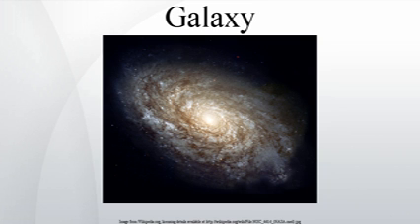Galaxy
A galaxy is a massive, gravitationally bound system consisting of stars, stellar remnants, an interstellar medium of gas and dust, and dark matter, an important but poorly understood component. The word galaxy is derived from the Greek galaxias , literally "milky", a reference to the Milky Way. Examples of galaxies range from dwarfs with as few as ten million  stars to giants with one hundred trillion  stars, each orbiting their galaxy's own center of mass.

Galaxies contain varying numbers of planets, star systems, star clusters and types of interstellar clouds. In between these objects is a sparse interstellar medium of gas, dust, and cosmic rays. Supermassive black holes reside at the center of most galaxies. They are thought to be the primary driver of active galactic nuclei found at the core of some galaxies. The Milky Way galaxy is known to harbor at least one such object.

Galaxies have been historically categorized according to their apparent shape, usually referred to as their visual morphology. A common form is the elliptical galaxy, which has an ellipse-shaped light profile. Spiral galaxies are disk-shaped with dusty, curving arms. Those with irregular or unusual shapes are known as irregular galaxies and typically originate from disruption by the gravitational pull of neighboring galaxies. Such interactions between nearby galaxies, which may ultimately result in a merger, sometimes induce significantly increased incidents of star formation leading to starburst galaxies. Smaller galaxies lacking a coherent structure are referred to as irregular galaxies.

There are probably more than 170 billion galaxies in the observable universe. Most are 1,000 to 100,000 parsecs in diameter and usually separated by distances on the order of millions of parsecs (or megaparsecs). Intergalactic space (the space between galaxies) is filled with a tenuous gas of an average density less than one atom per cubic meter. The majority of galaxies are organized into a hierarchy of associations known as galaxy groups and clusters, which, in turn usually form larger superclusters. At the largest scale, these associations are generally arranged into sheets and filaments, which are surrounded by immense voids.

In October 2013, z8 GND 5296 was confirmed to be the most distant galaxy yet discovered whose redshift was measured through the Lyman-alpha emission line of hydrogen, at a distance of approximately 13.1 billion light-years from Earth. The galaxy appears to astronomers as it was "just 700 million years after the Big Bang, when the universe was only about 5 percent of its current age of 13.8 billion years." It produces stars at a phenomenal rate of about 300 suns per year in mass and has a redshift of 7.51.

Etymology